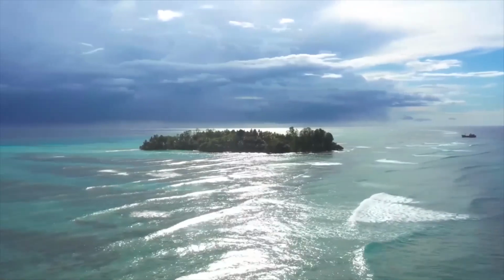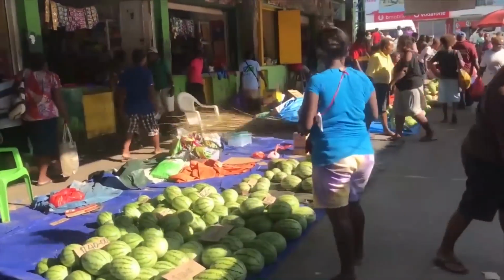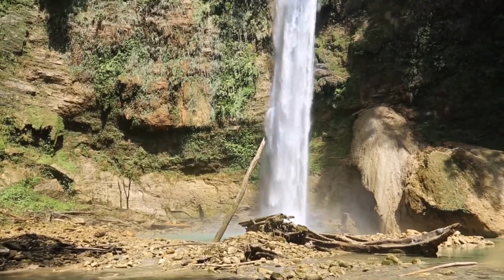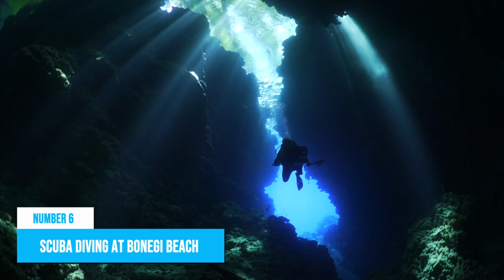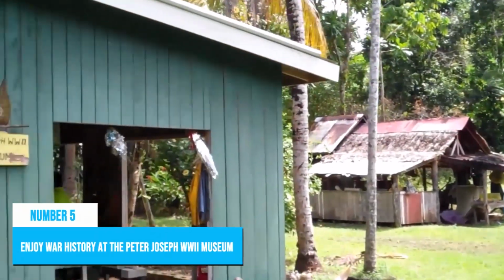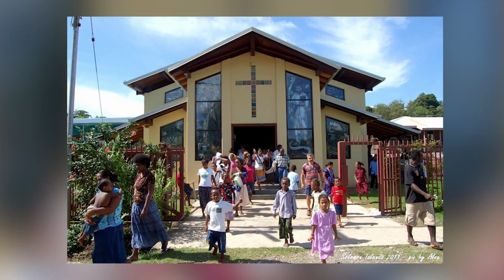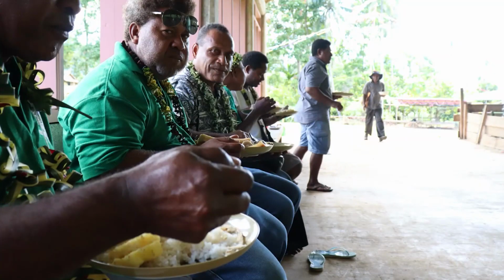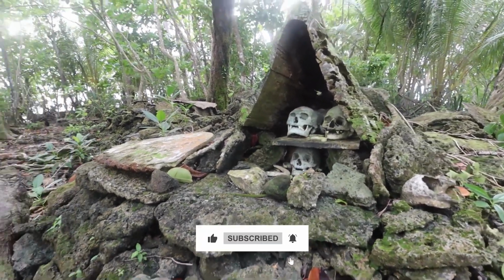Solomon Islands Travel Guide: 9 Best Things to Do in Solomon Islands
How to find cheap flights and travel more // This Solomon Islands travel guide shares the best things to do in the Solomon Islands.

Fired travel agent wants revenge! Here's the secret to cheap flights

Welcome to the tropical paradise of the Solomon Islands! Join us on a mesmerizing journey through this hidden gem of the South Pacific as we unveil the top things to do and see in this breathtaking destination.

Explore the crystal-clear waters and vibrant marine life of the Solomon Islands. Snorkel or dive in the renowned Marovo Lagoon, one of the largest saltwater lagoons in the world, and discover a kaleidoscope of colorful corals and exotic fish.

Immerse yourself in the rich cultural heritage of the Solomon Islands by visiting local villages and experiencing traditional customs and rituals. Connect with the friendly locals, witness captivating dances, and learn about the indigenous way of life.

Discover the historic World War II sites scattered across the islands, including the famous Guadalcanal battlefields. Visit the Vilu War Museum and Bonegi I and II, where you can explore sunken Japanese warships and aircraft wrecks.

Indulge in the flavors of the Solomon Islands at local markets and eateries. Sample fresh seafood, tropical fruits, and traditional dishes like kokoda, a delicious marinated fish salad.

Experience the thrill of adventure with activities like hiking, kayaking, and exploring hidden waterfalls. Trek through lush rainforests, discover remote beaches, and take in the stunning views from elevated vantage points.

Explore the fascinating local art and crafts scene, with intricate carvings, woven baskets, and colorful textiles. Visit workshops and markets to support local artisans and take home unique souvenirs.

Uncover the natural wonders of the Solomon Islands, from the impressive Tenaru Falls to the volcanic landscapes of Savo Island. Discover the diverse flora and fauna of the islands, including rare species of birds and exotic plants.

Join us as we uncover the hidden treasures and must-visit attractions of the Solomon Islands, a destination that offers a perfect blend of natural beauty, cultural richness, and exhilarating adventures.

Get ready to be captivated by the allure of the Solomon Islands in this immersive video experience. So, pack your bags, and let the adventure begin in this remarkable paradise where turquoise waters, lush landscapes, and warm island hospitality await!

Keep watching to see the top things to do in Solomon Islands, top attractions in Solomon Islands, places to visit in Solomon Islands and Oceania travel guides.

Inspired by Touropia, expedia, Wolters World, Beautiful Destinations, MojoTravels & Tourradar.

Inspired by National Geographic - The Solomon Islands

Inspired by 10 Things to Do in Solomon Islands 2022 | Travel Video | Travel Guide | SKY Travel

Inspired by Solomon Islands Travel Guide

Inspired by UNDERRATED TRAVEL DESTINATIONS | Solomon Islands

Inspired by Geography Now! SOLOMON ISLANDS!

Also check out: Cook Islands Travel Guide: 9 BEST Things to do in the Cook Islands (incl Rarotonga)